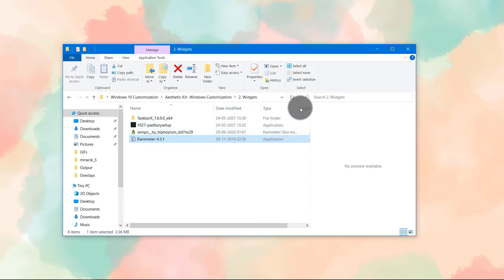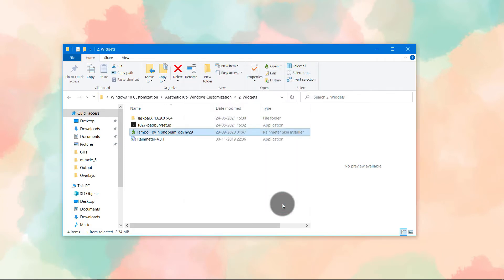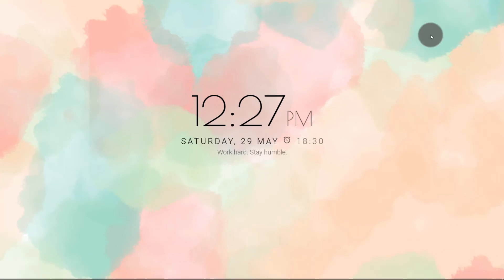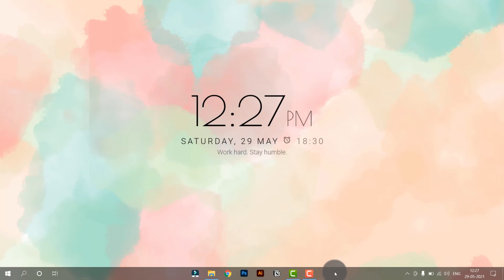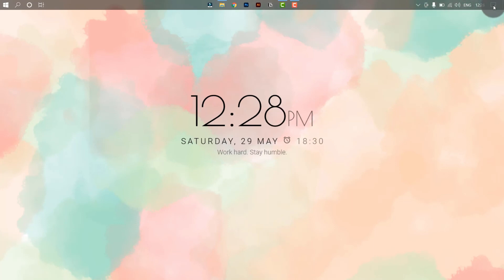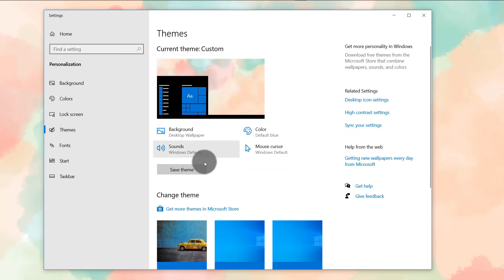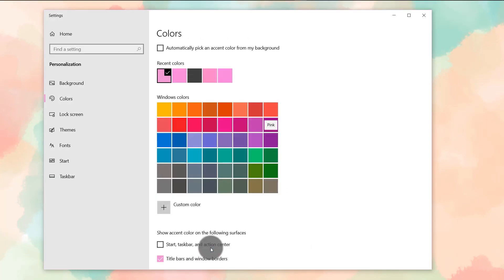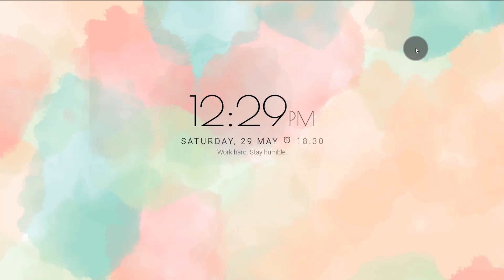How to make Your Laptop Look Aesthetic!! (Windows 10 Customization) | Aesthetic+Minimalistic!!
Hello Everyone!! Today I am going to show you How to make Your Laptop Look Aesthetic!! (Windows 10 Customization) | Aesthetic+Minimalistic!! Clean Look by Aesthetic Kit
⋒Timestamps!
00:00- Intro
00:38- Step- 01
1:49- Step- 02
04:57- Step- 03
06:24-  Step- 04
07:06- Step- 05
07:50- Bonus tip!
08:52- Outro